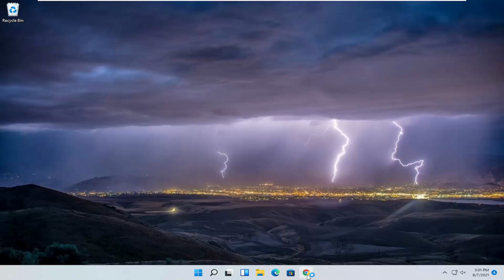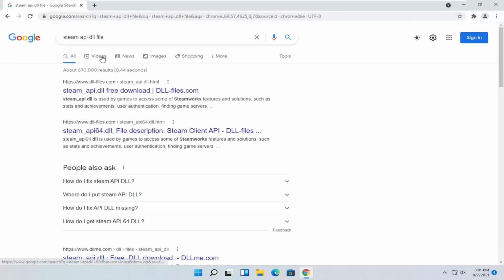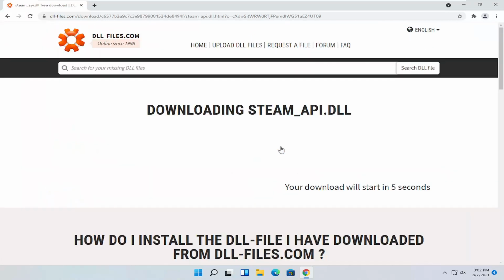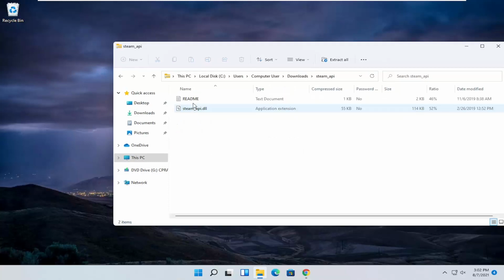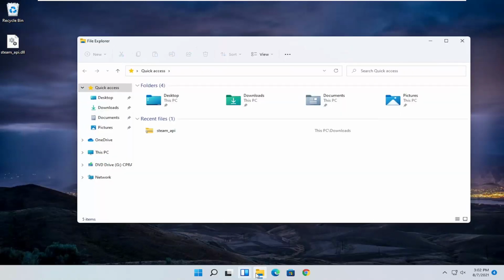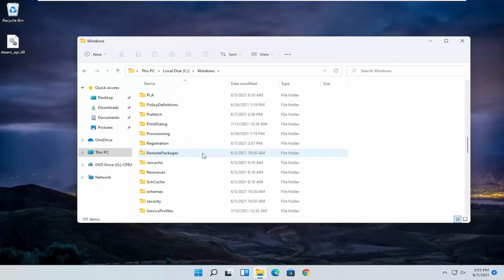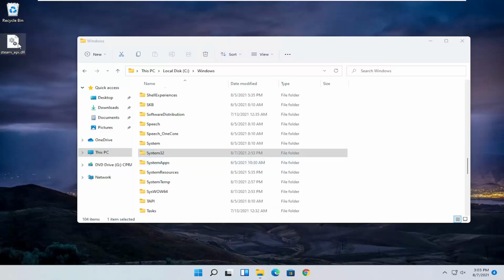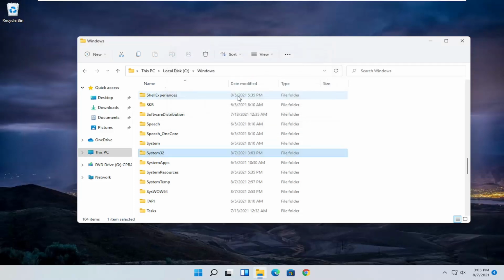How To Fix Steam api dll Is Missing [Tutorial]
Steam api dll is a known error experienced for gamers who prefer playing games from Steam, which is a leading game provider online. Steam features an online library of games and to play these games it has to communicate with steam_api.dll. This is when you notice the error.

The steam_api.dll files usually get changed while playing a game and this changed file is picked up by an antivirus software as a virus threat and subsequently stores it for quarantine. This can happen either when you have been installing a game on the computer or it got caught as a virus in the anti-virus scan. Besides, the error can also appear on licensed games.

The error “The program can’t start because steam_api64.dll is missing from your computer. Try reinstalling the program to fix this problem” occurs when the Steam client cannot find the mentioned DLL file in your installation folder. DLL files are required by the application to function properly without any problems and some DLL files are part of the application’s framework.